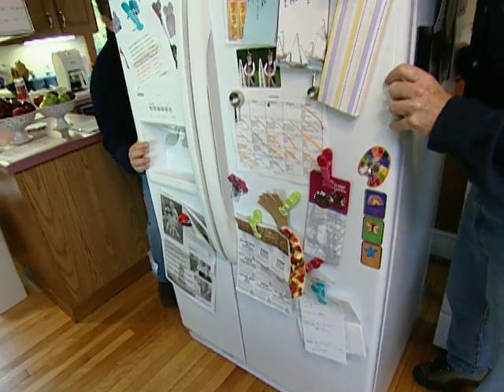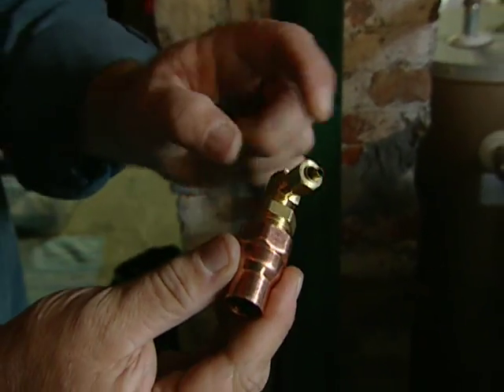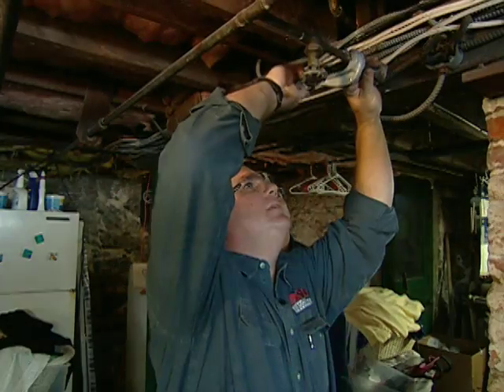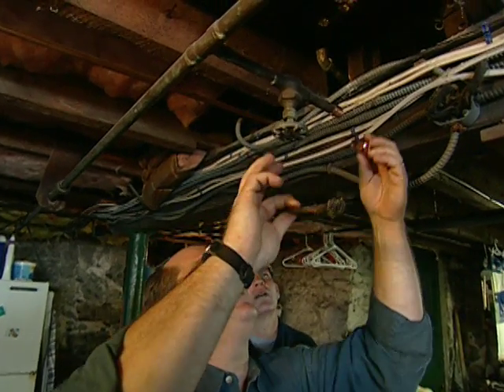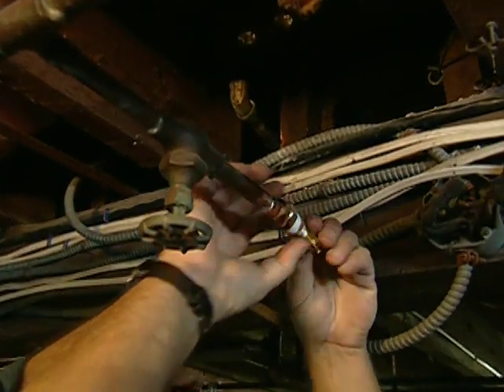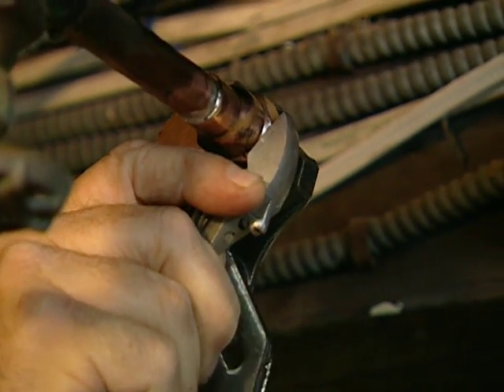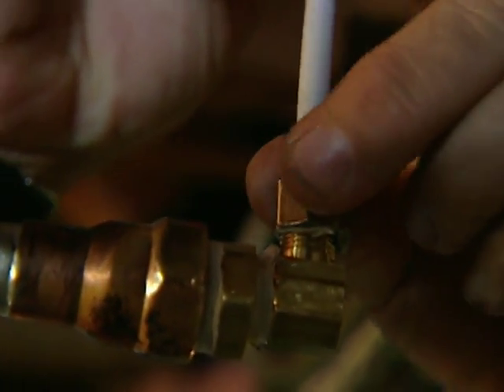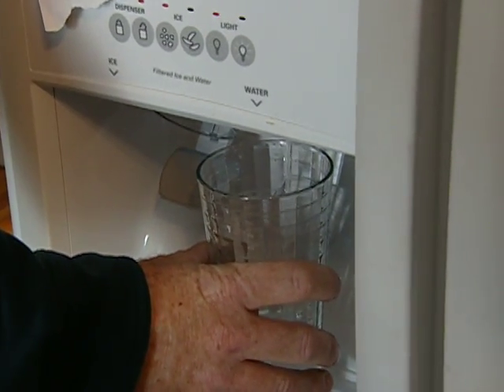How to Connect a Refrigerator Water and Ice Dispenser | This Old House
Tapping into a water-supply line with This Old House plumbing and heating expert Richard Trethewey. (See below for a shopping list and tools.)

Shopping List for Connecting a Refrigerator Water and Ice Dispenser:
- transition fitting and compression tubing connector
- emery cloth
- flux and lead-free solder
- teflon tape
- pipe dope

Tools for Connecting a Refrigerator Water and Ice Dispenser:
- drill/driver fitted with 5/8-inch spade bit
- propane torch
- tubing cutter
- wire-brush pipe cleaner
- pliers
- adjustable wrench